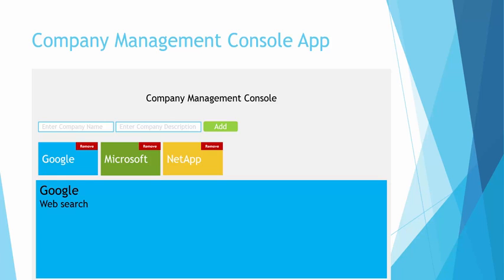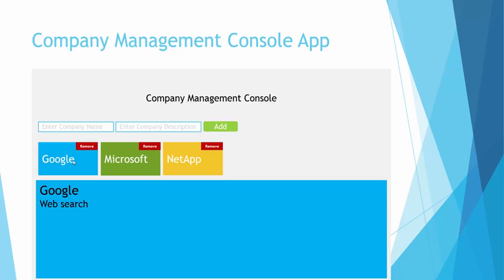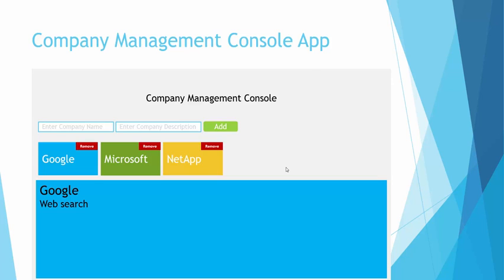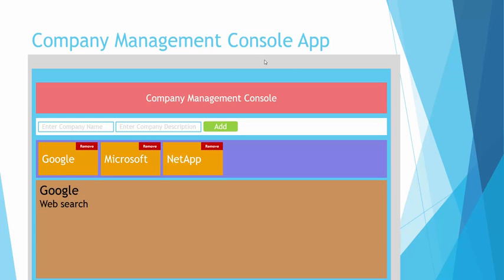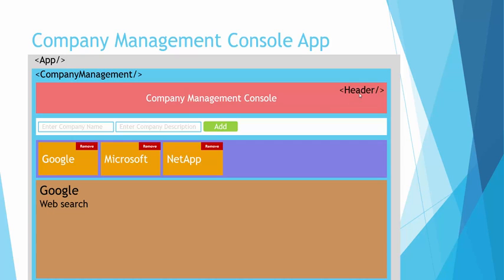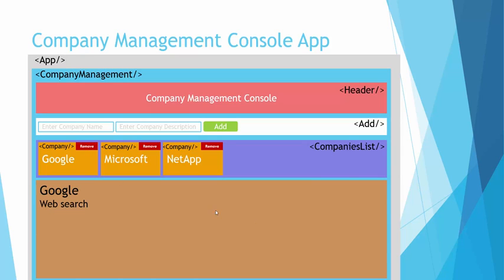ReactJS \ React JS Tutorial For Beginners - #12 - Example Application 1 / 10